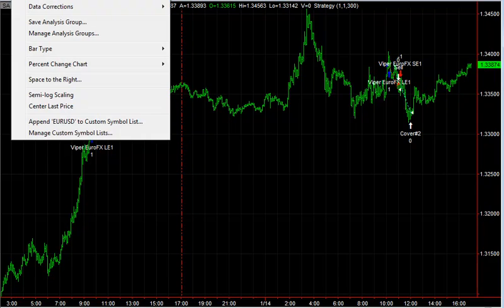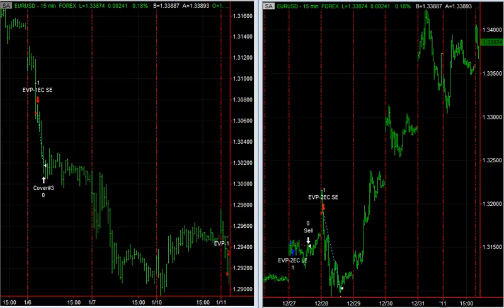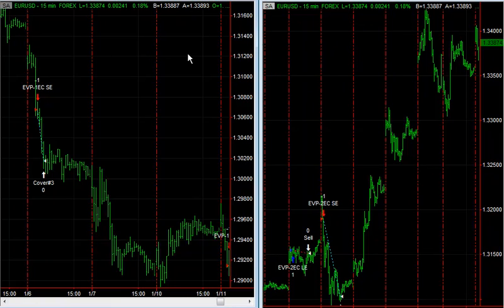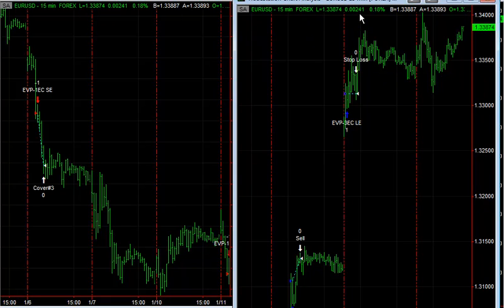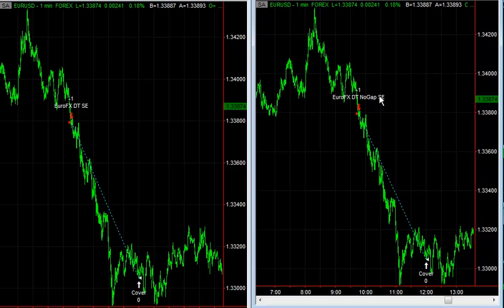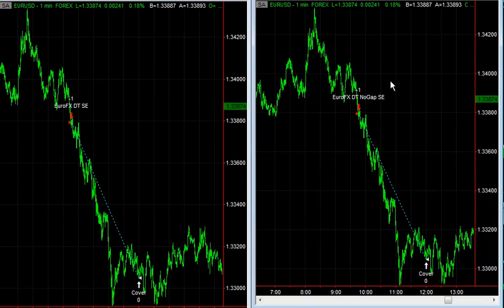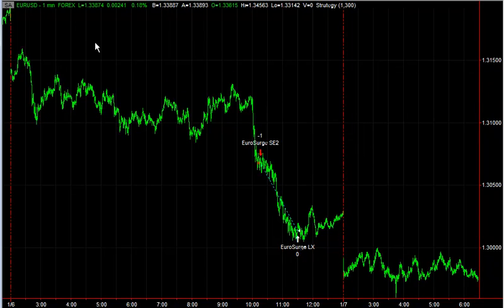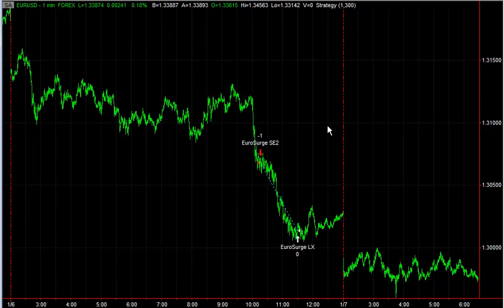Forex Trading Systems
My four forex trading systems for the EURUSD.  You can automate these strategies in Tradestation or modify them and trade them manually with discretion. Futures and forex trading contains substantial risk and is not for every investor. An investor could potentially lose all or more than the initial investment. Risk capital is money than can be lost without jeopardizing ones' financial security or life style. Only risk capital should bused for trading and only those with sufficient risk capital should consider trading. Past performance is not necessarily indicative of future results.